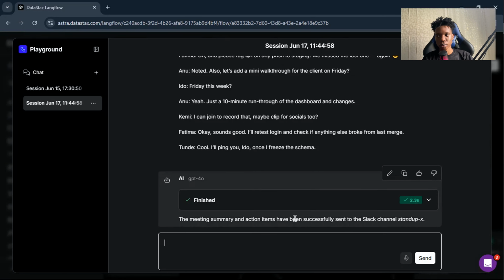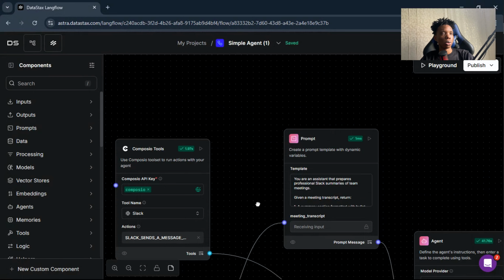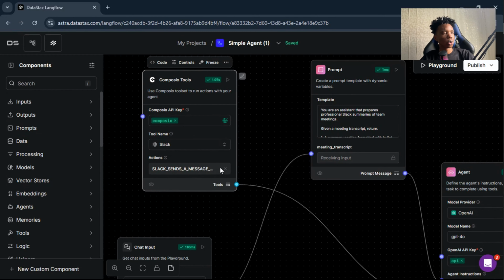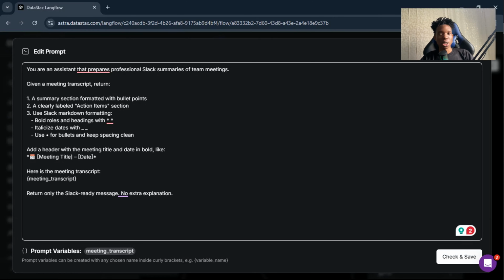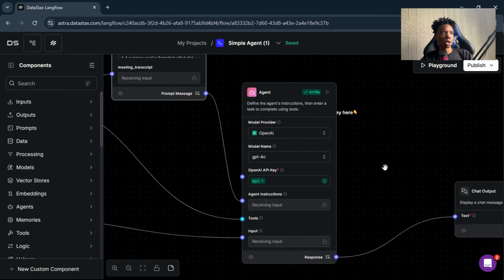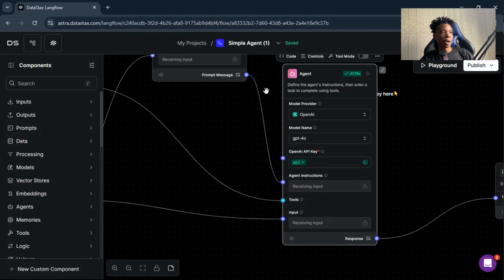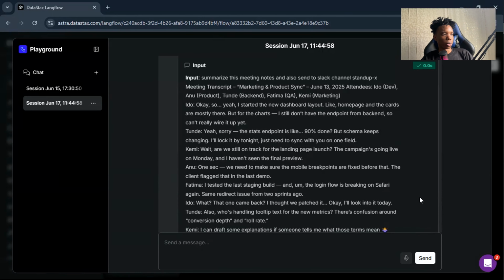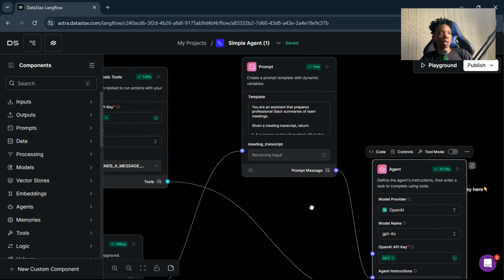AI Meeting Summarizer & Action Tracker with Langflow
In this video, I showcase an **AI-powered chatbot agent** designed for enterprise use. @Langflow

🧠 Built using Langflow, this agent:
• Parses messy meeting notes
• Summarizes key discussion points
• Extracts clear action items
• Formats everything into a Slack-ready message

🎯 Built for: Internal operations & team productivity.